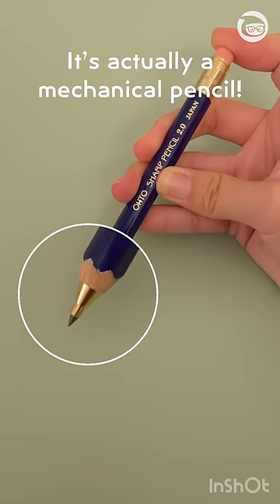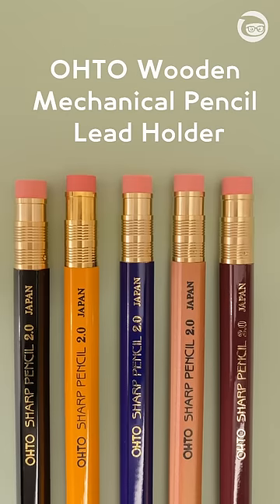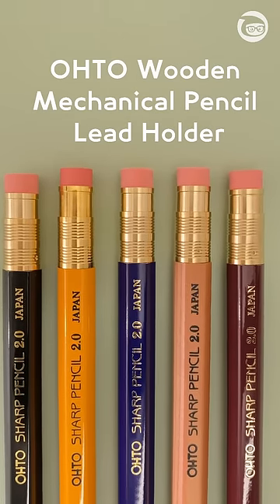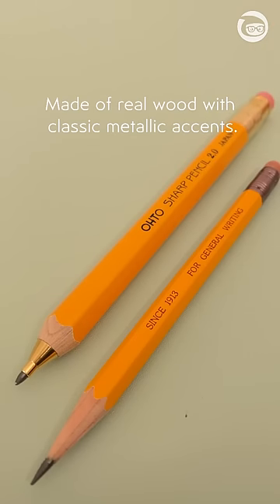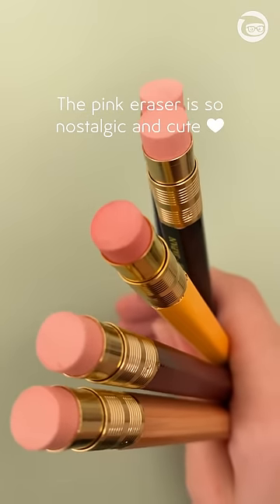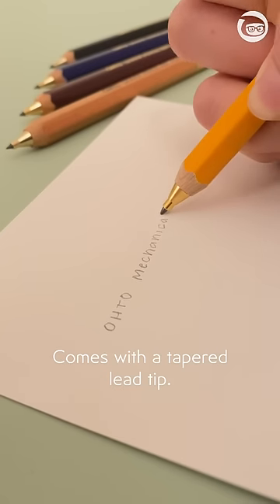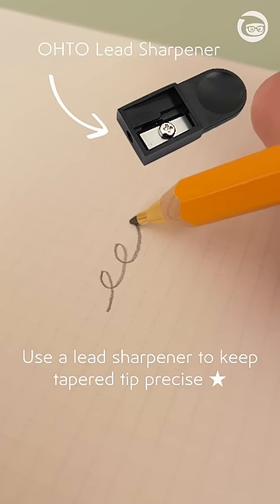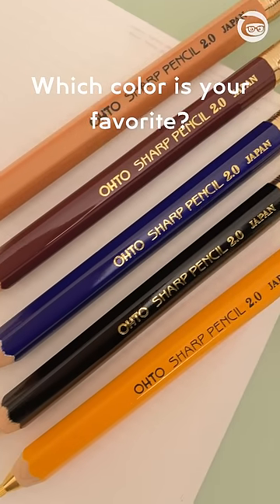These Pencils Have a Secret 🤫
These might look like classic pencils, but these OHTO Wooden Lead Holders are actually mechanical pencils 🙉 Their nostalgic design and thick lead make them a unique addition to your mechanical pencil collection ✨